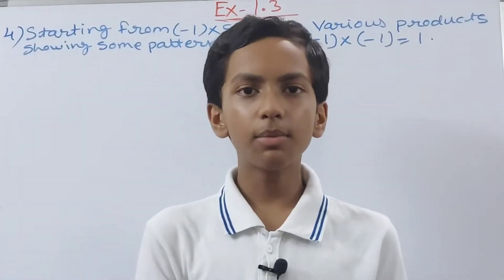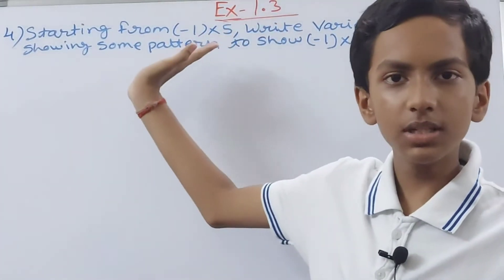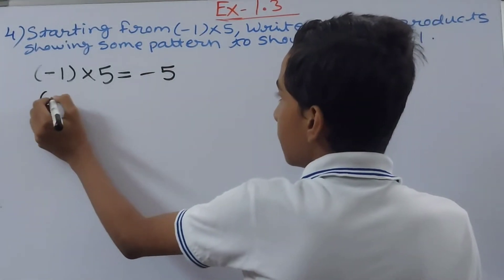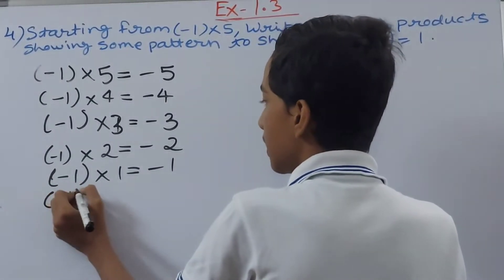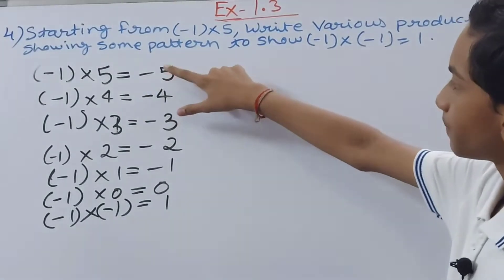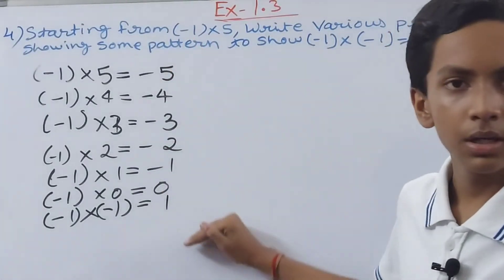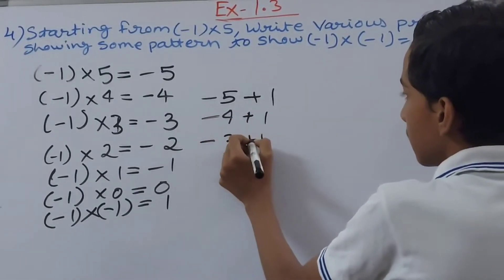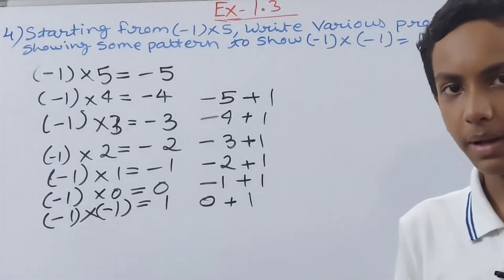Q4 Ex 1.3 Chapter 1 Integers | NCERT Math Class 7 | NCERT Solutions